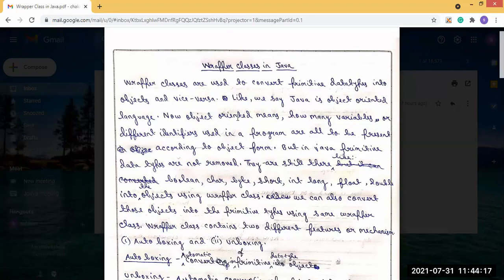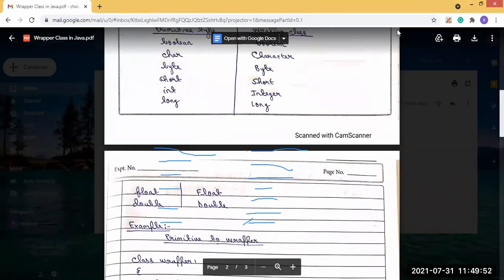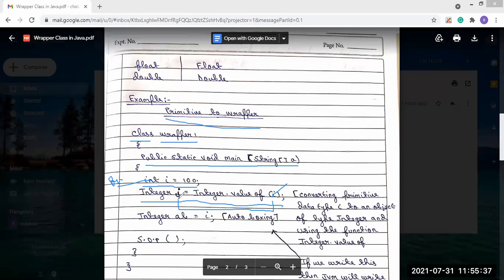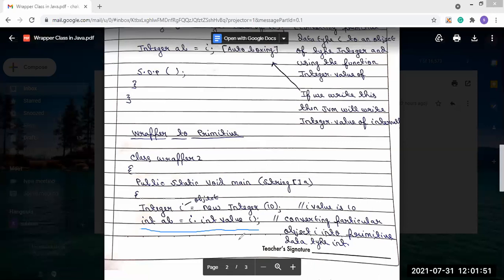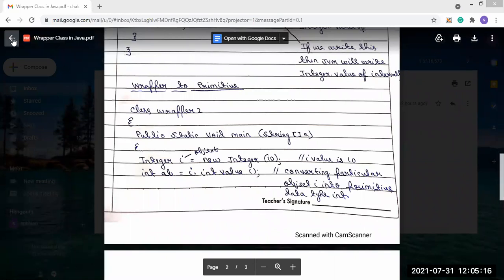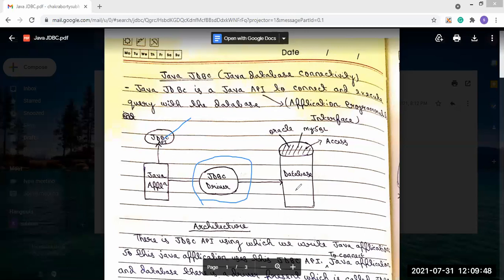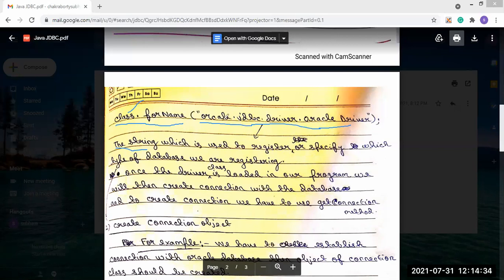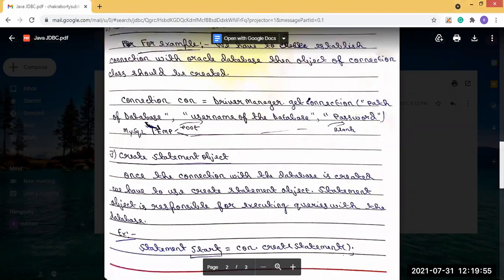Java Programming Class ( CS 2806 ) Lect- 34 on 31.07.2021